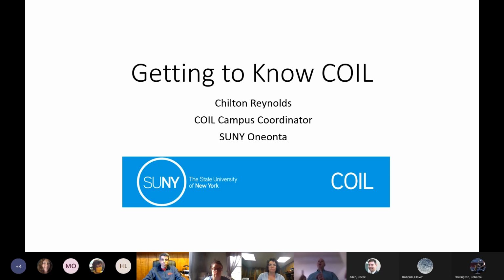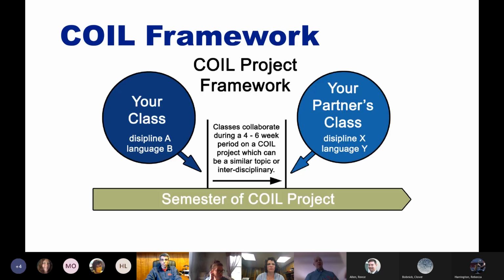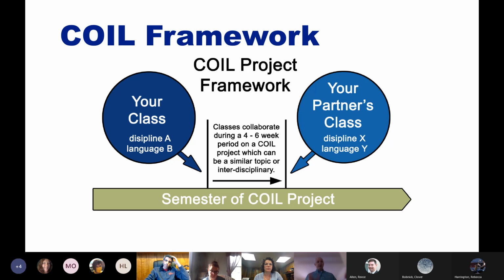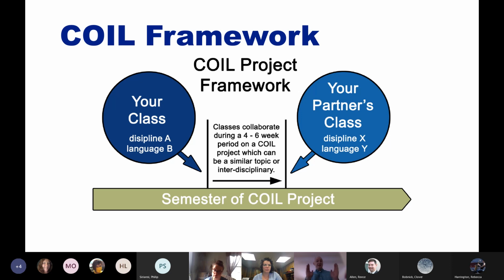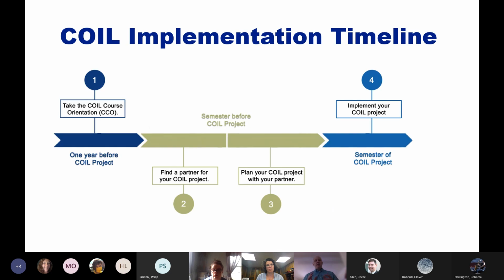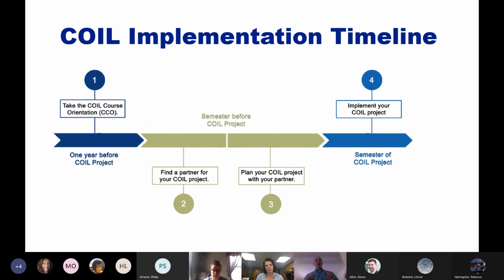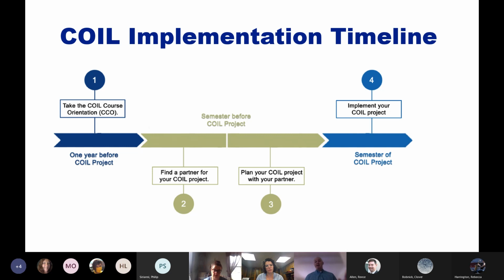SDG Spotlight Series Session #1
The presenters include:
Chilton Reynolds (The SDGs and COIL) (0:53)
Philip Sirianni - SDG#8 Decent Work and Economic Growth (7:22)
Sarah Portway - SDG#12 Responsible3 Consumption and  Production (17:36)